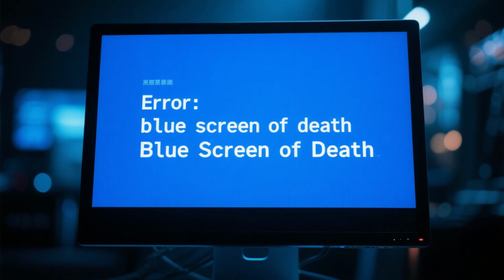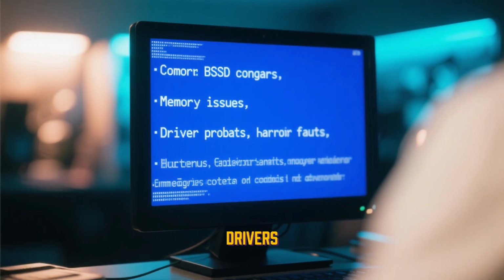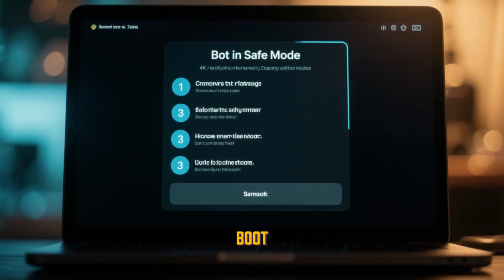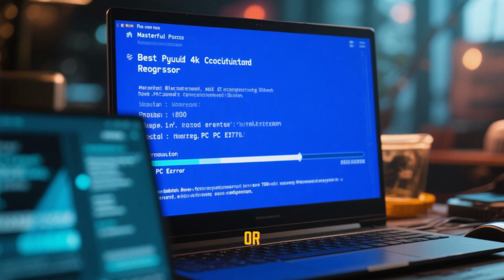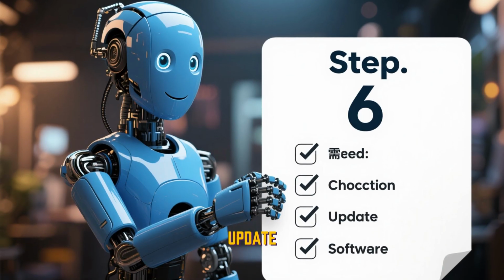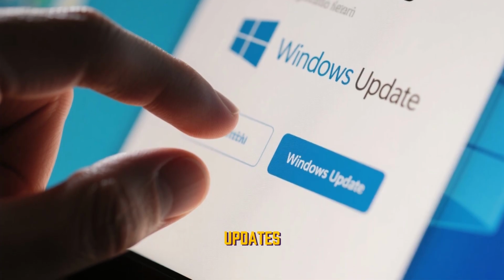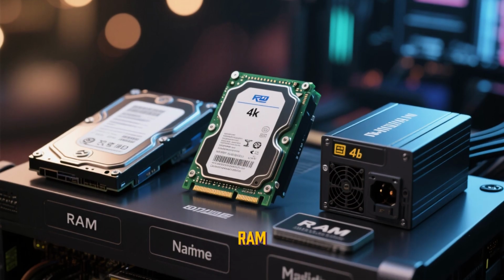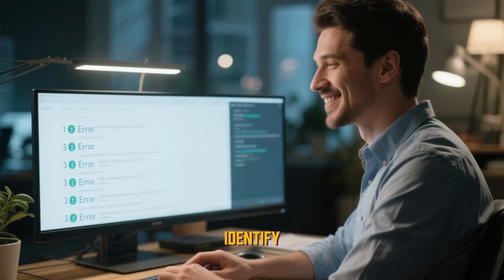Blue Screen Explained + How to Fix It (Windows)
Your Windows computer keeps showing a blue screen with an error message and restarting unexpectedly. This video explains what a Blue Screen of Death actually is and walks you through fixing it step by step.

Blue screens happen when Windows encounters a critical error it can't recover from—usually caused by faulty drivers, failing hardware like RAM or hard drives, or corrupted system files. You'll learn how to read the error code to identify the problem, boot into Safe Mode to isolate driver issues, update or roll back problematic drivers, test your RAM and hard drive for failures, and apply Windows updates that fix known bugs.

Each step narrows down the cause. Most blue screen issues resolve after updating drivers or fixing disk errors, but the process also helps you identify failing hardware before it causes data loss.

Follow the steps in order using the error code as your guide, and you'll stop the crashes.

Solution Brief — Fast answers. No fluff.